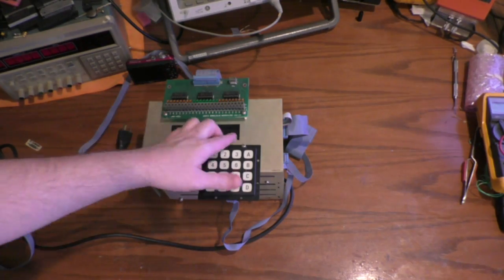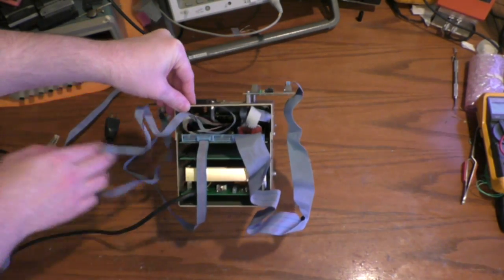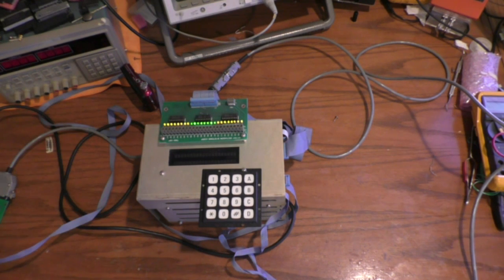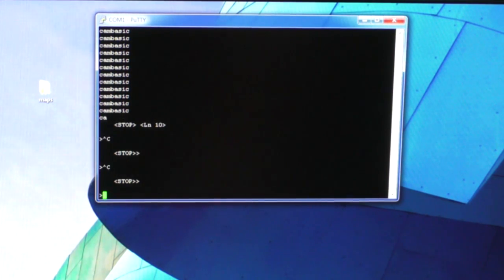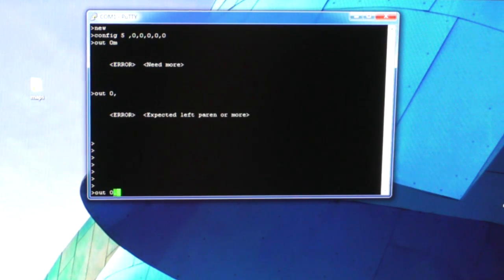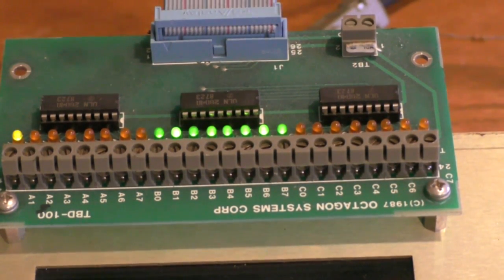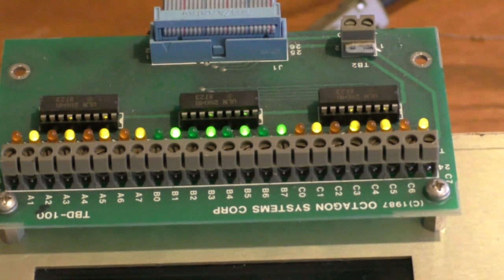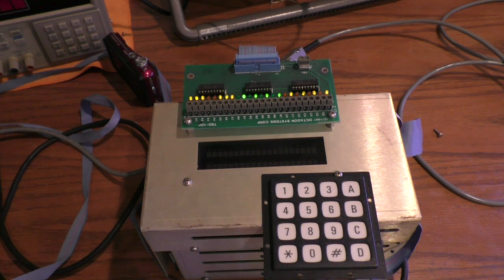CAMBASIC Industrial PLC Test and Use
This is a neat little industrial PLC that my friend got at the hamfest.  In this video, I demonstrate how to write a short BASIC program that it can execute.   There appears to be a lot of things this would be good for.

It's powered by an 8MHz Z80 CPU.